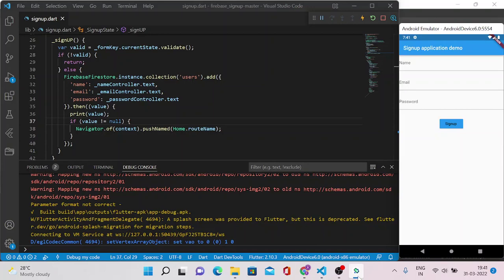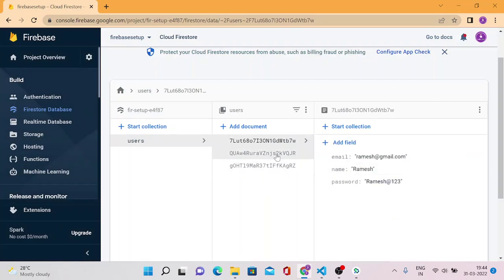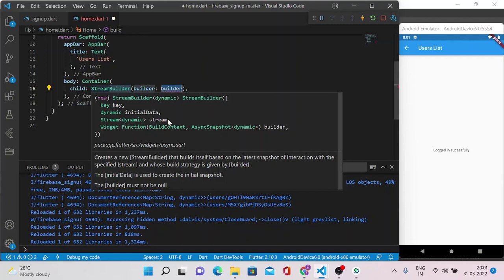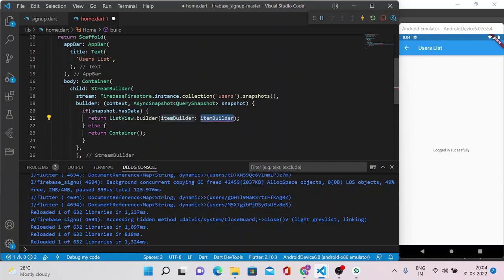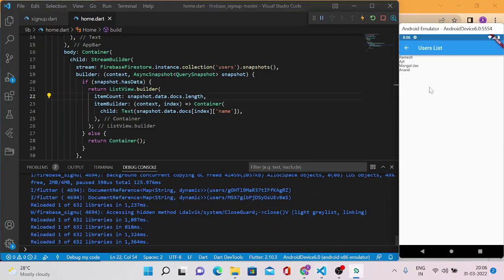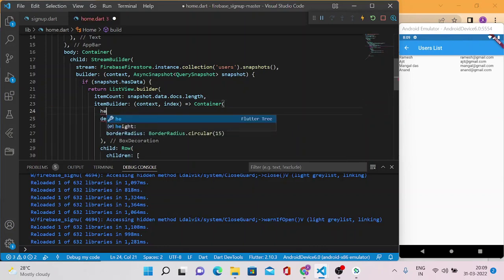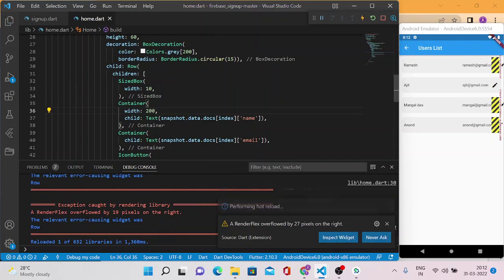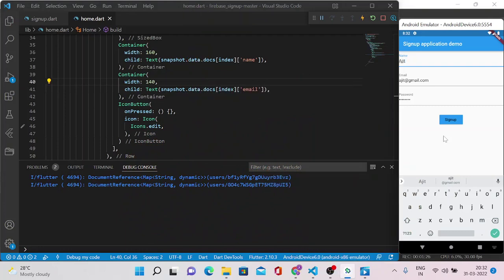How to read data from Firebase using Flutter ?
Hello all,
This video is going to be all about how we can read data from firebase using flutter with firebase dependencies.
I have explained how to use firestore packages to read or store into firebase DB.